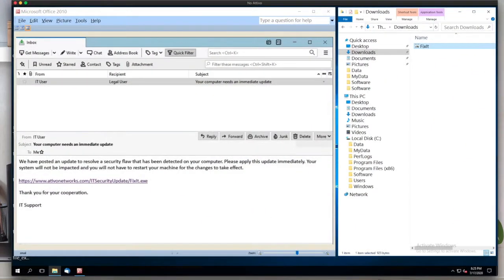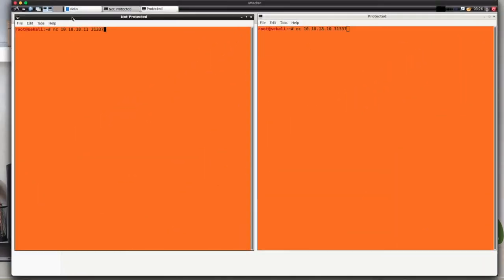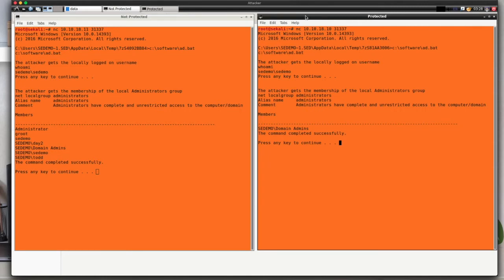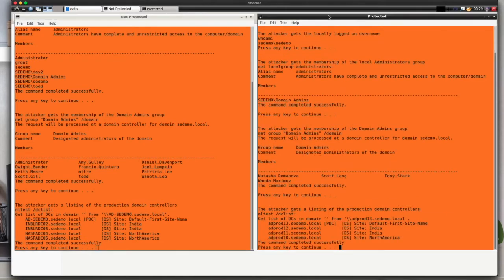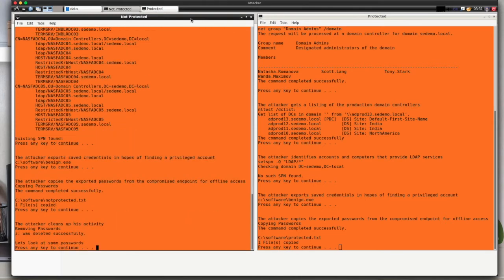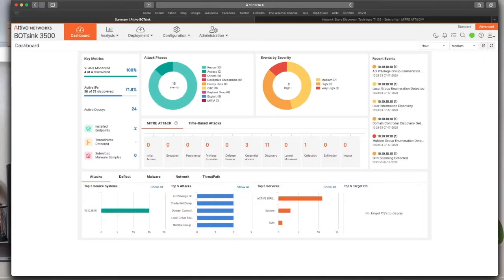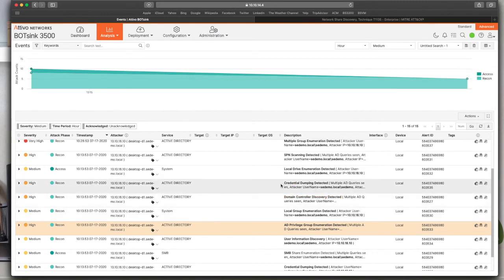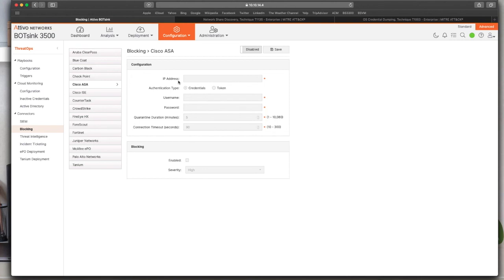Product Demonstration: ADSecure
Tune in for this short demonstration of the Attivo Networks ADSecure product, which does what no other security control can do - efficiently concealing real Active Directory objects, raising alerts on unauthorized activities, and returning misinformation for derailing the attack. It also does this all without needing to alter anything with the production Active Directory environment.